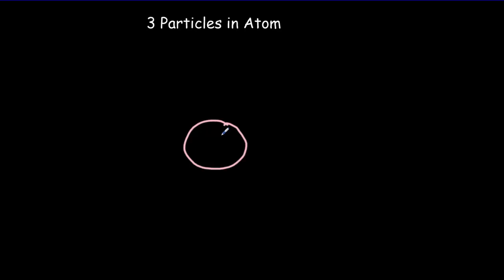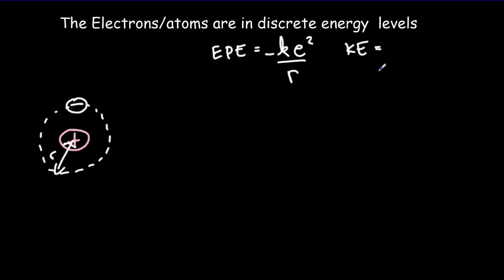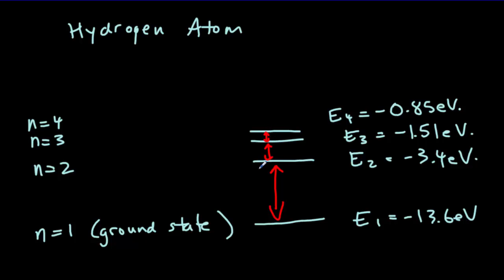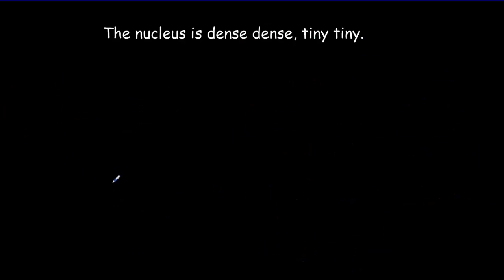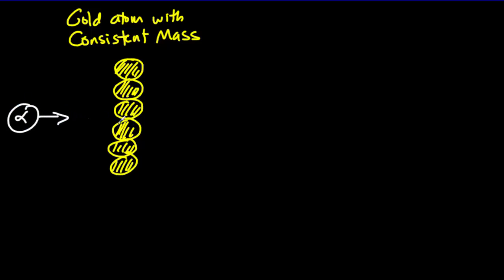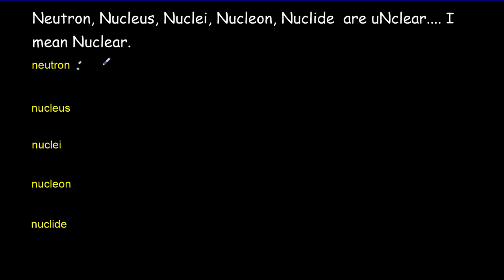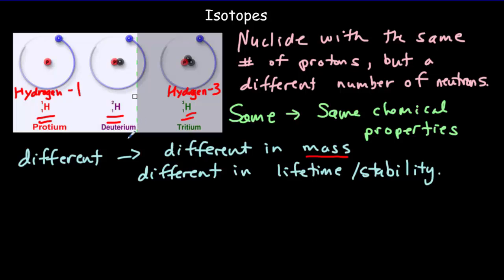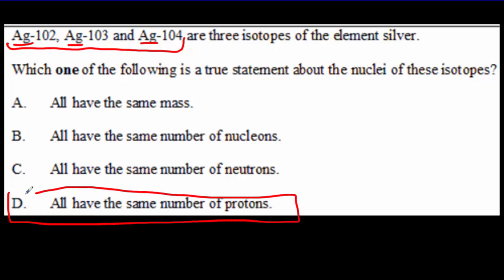IB Physics: The Atom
Explains the structure of the atom including energy levels, atomic spectra, the discovery of the nucleus through Rutherford's Gold foil experiment (Geiger Marsden). and isotopes.

150+ free and 70+ exclusive videos. 10% of proceeds to charity.

0:00 Introduction
0:08 Structure
3:08 Discrete energy levels
6:10 Atomic energy levels of hydrogen
7:33 Emitted photons and spectra
10:14 tiny dense nucleus
11:50 Gieger Marsden (Rutherford) Gold foil experiment
16:29 nuclear names
18:50 Isotopes
20:14 Multiple Choice examples
23:36 Summary